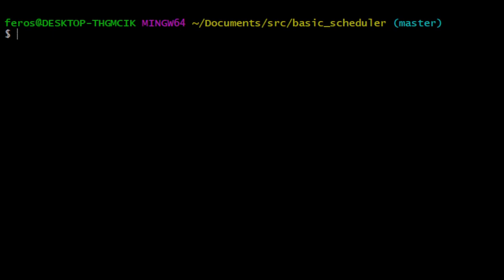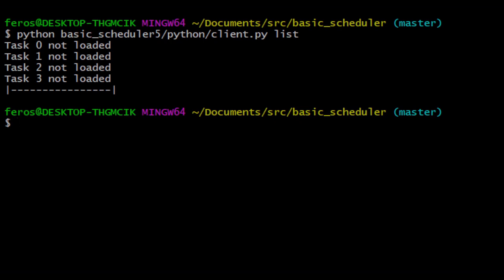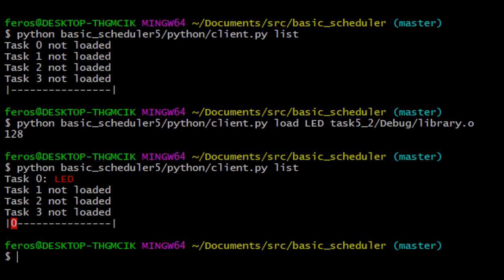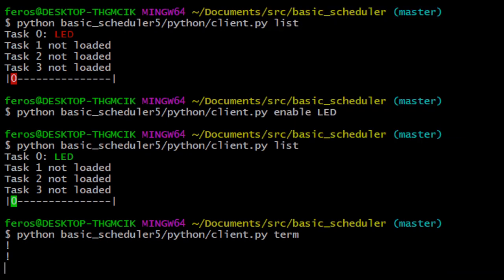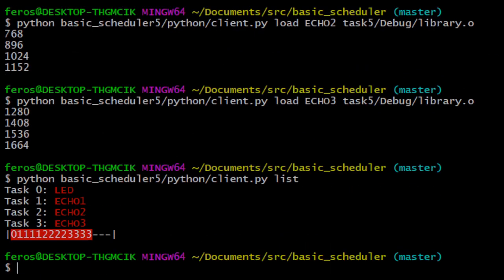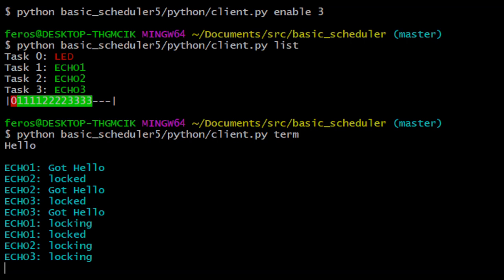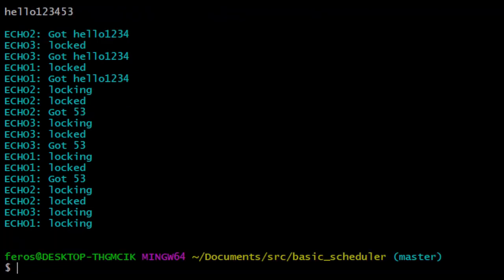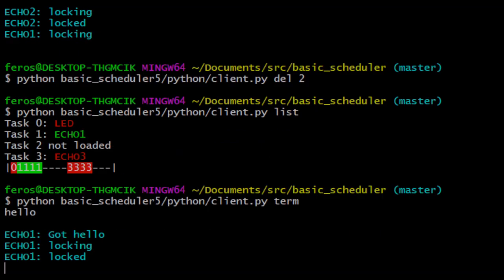KittyOS Demo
A demo of the functionality of the toy OS I wrote for the Atmega168 microcontroller.